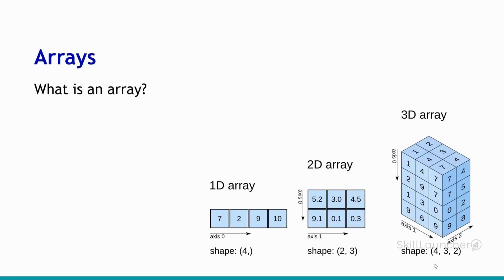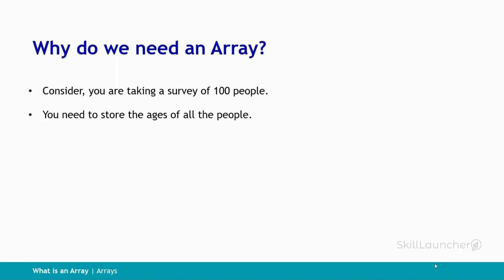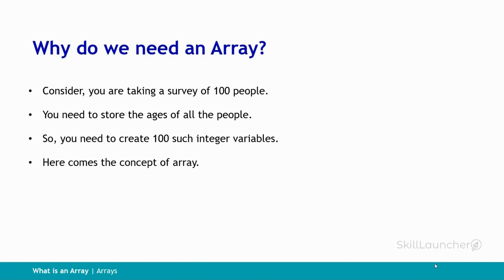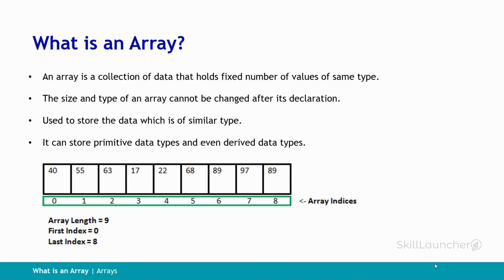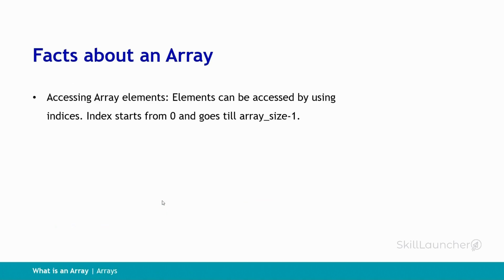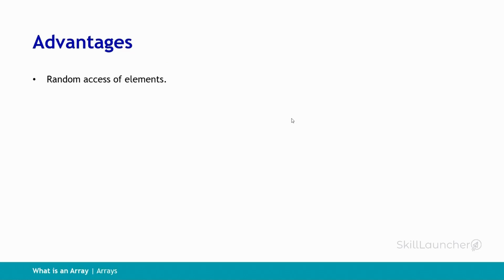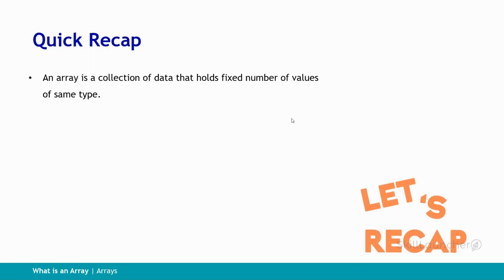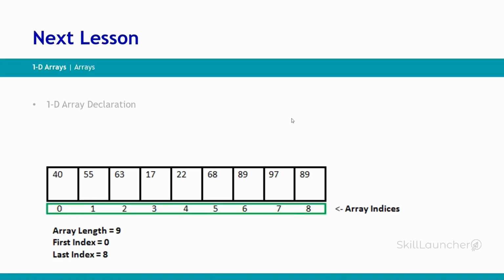What is an Array | C Programming Course | SkillLauncher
In this lesson you will be learning “ Need of an Array, what is an Array, Facts about an Array and Advantages & Disadvantages of an Array ”. We'll take you step-by-step through engaging video tutorials and teach you everything you need to know to succeed in the industry. You will be able to learn at your own pace. You will always be able to come back to the content to review it or learn additional concepts when you are ready for them. You will get great value from this course and, more importantly, you will have a great time learning.